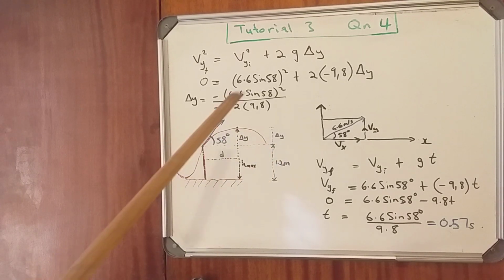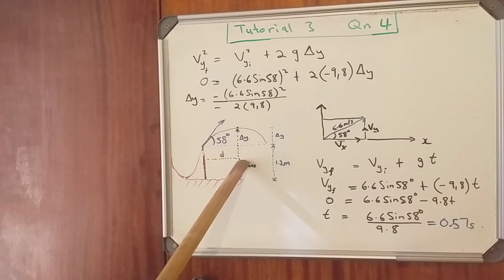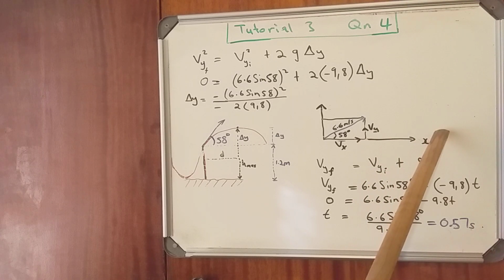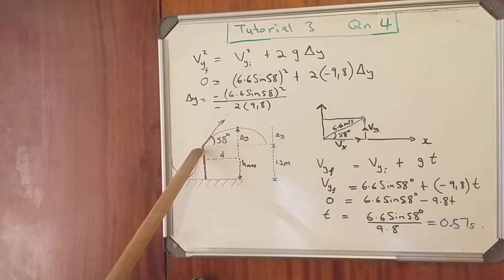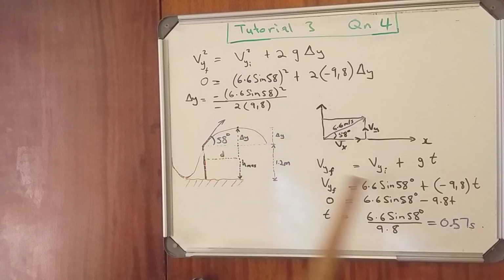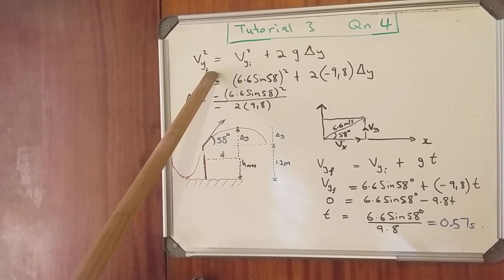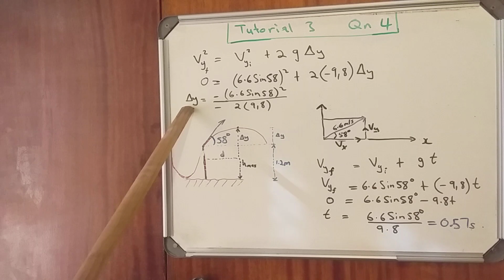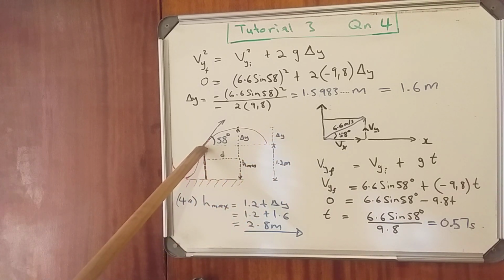Tutorial 3. Question 4.